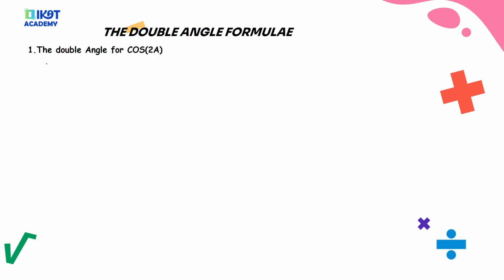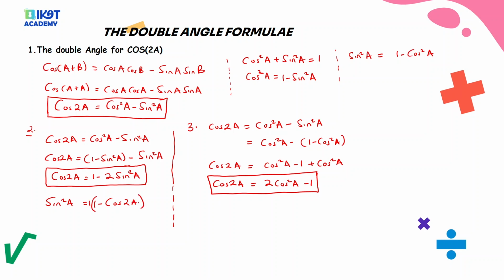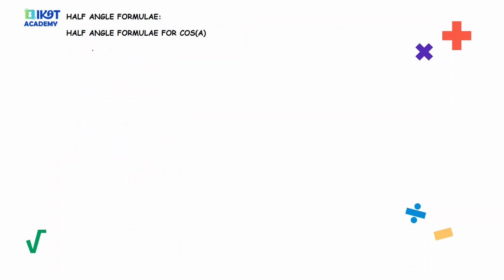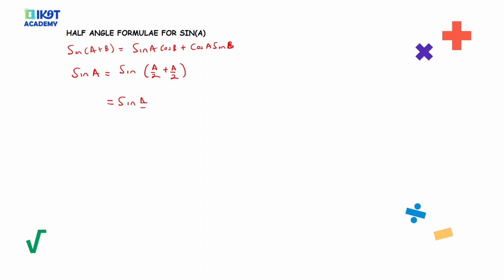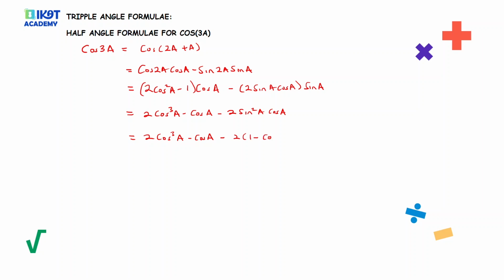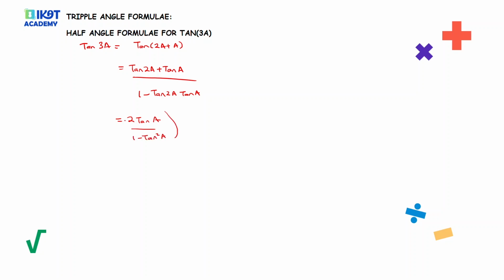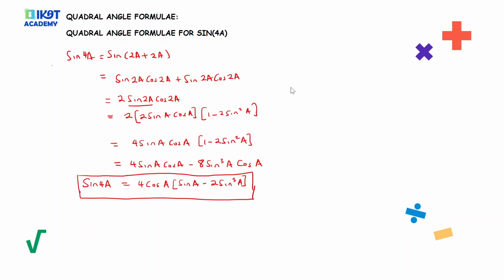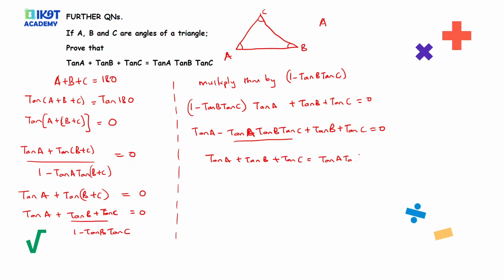A Level Trigonometry 8/21 – Double, Half, Triple & Quadrantal Angle Formulae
In this lesson, we study double angle, half angle, triple angle and quadrantal angle formulae. You will see how these identities are derived and how they are used in simplifying expressions and solving equations.

This topic links directly to many advanced exam questions.